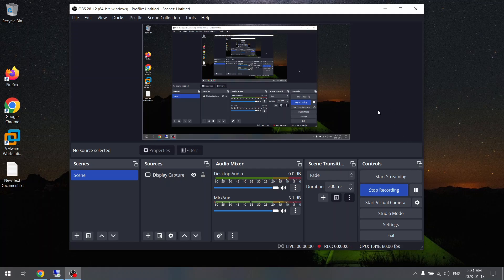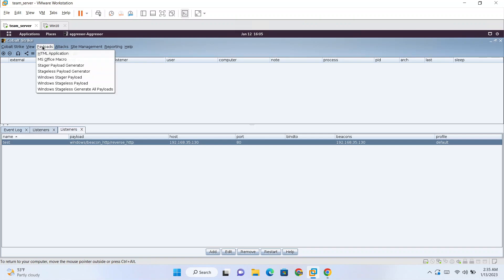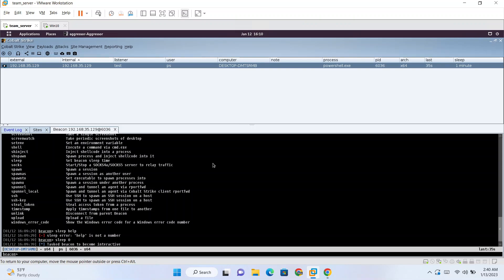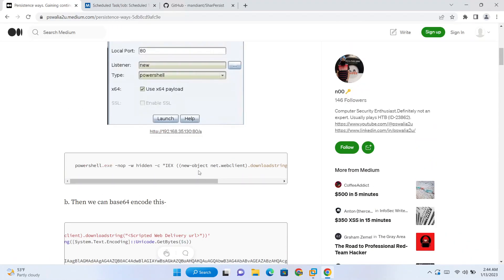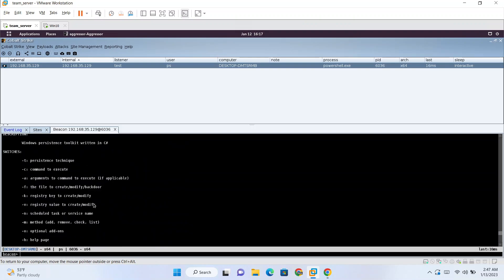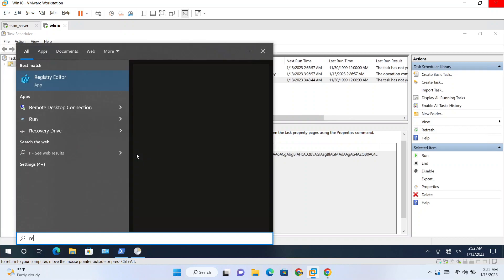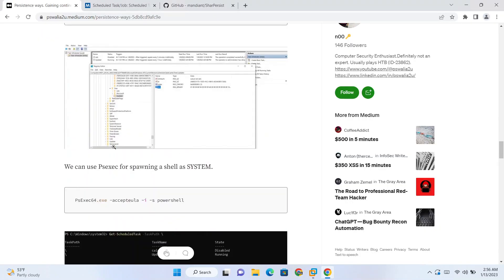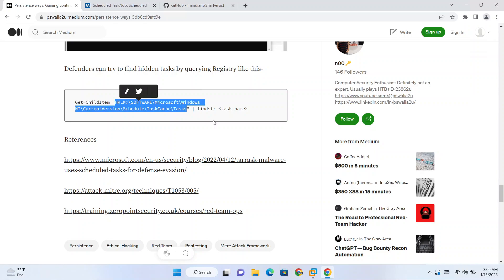Take Persistence to the Next Level with Windows Scheduled Tasks and OPSEC - T1053.005 | Cobaltstrike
At 00:03:10 I am not sure if it is HTTP host header!!

00:00:19 What is Persistence?
00:01:59 Lab setup overview
00:02:35 Creating an HTTP listener in cobalt strike
00:04:06 Creating and hosting powershell payload using Scripted Web Delivery
00:06:09 Getting reverse shell
00:07:25 Changing sleep time from 60 sec to 0.(Making beacon interactive)
00:08:45 Using SharpPersist for scheduling tasks
00:17:35 Checking scheduled task in the task scheduler
00:19:55 Hiding Tasks in Windows (trying to be OPSEC safe)
00:20:20 Deleting registry Key SD for hiding task
00:21:56 Failing to modify registry with administrator privs
00:24:19 Using psexec to spawn shell as SYSTEM service account
00:26:04 opening registry editor as SYSTEM privs and deleting SD key
00:28:08 Detecting hidden tasks for blue teamers

Persistence using Scheduled tasks in windows and considering OPSEC !. MITRE technique ID - T1053.005